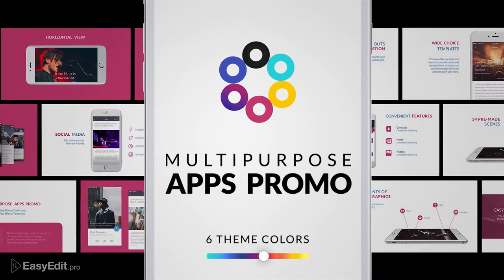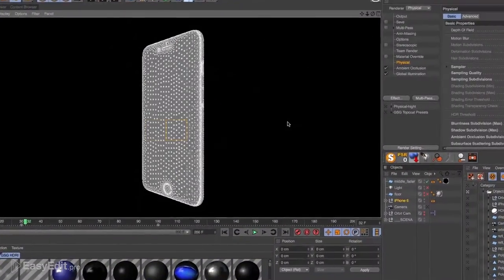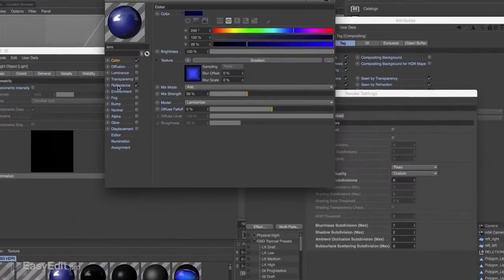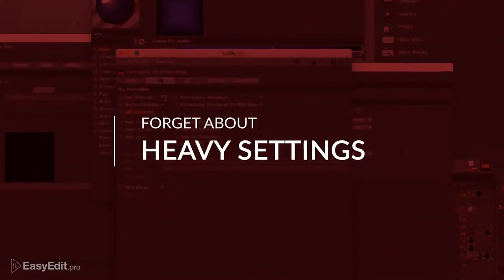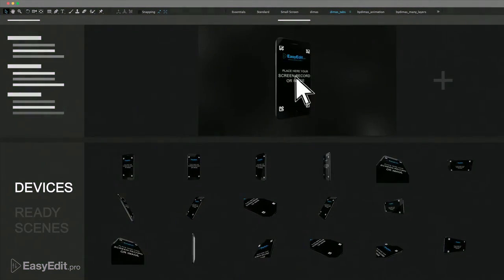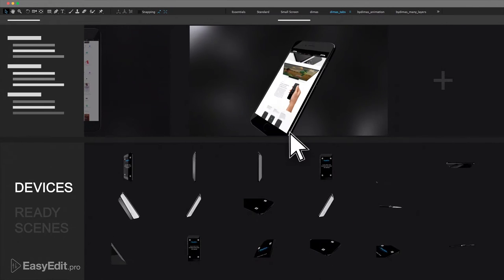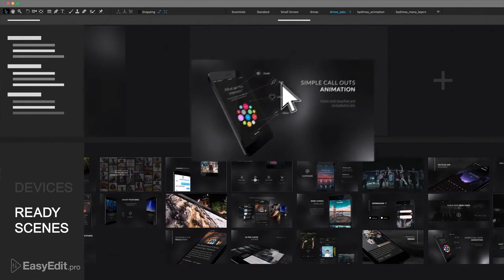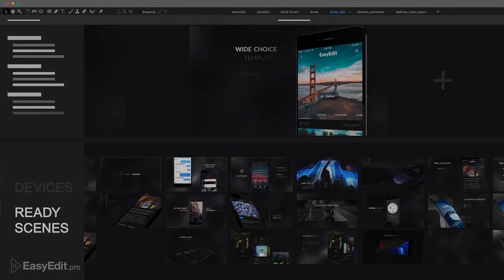0.Intro - How to Make iPhone Android Tablet App Video Presentation-After Effects CS,CC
Forger about prezi, power point and boring presentation.
The template all in one tool, easy way of creating a great presentation of your app for App Store, youtube, website,TV. Includes 21 animated mock-ups phones and 35 ready animated scenes that you can combine to get the exact presentation as you want. You can choose colors by one click, from the prepared palette or set yours for the whole presentation. This template is the result of hundreds of hours works and every shot has high quality! The project is easy to customize and edit to suit your requirements, position of devices, durations, etc.. All presentation divided by separate compositions and can be easy arranged in time. Just add the description, screen record, features and your application presentation is ready.